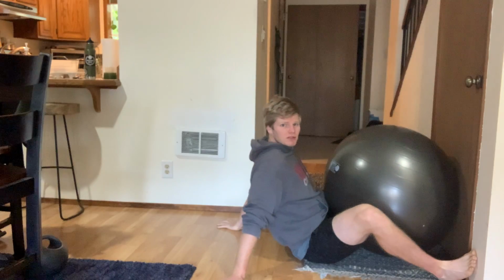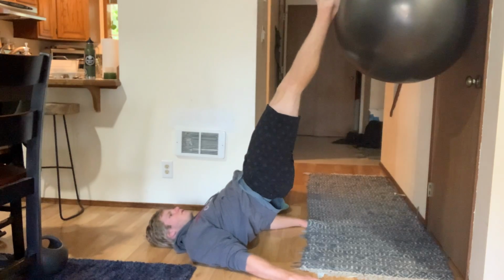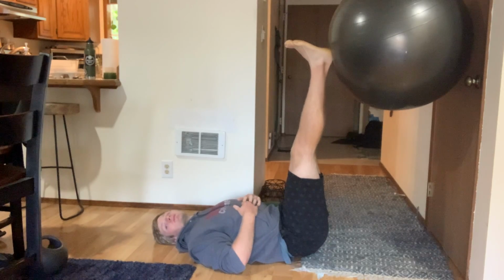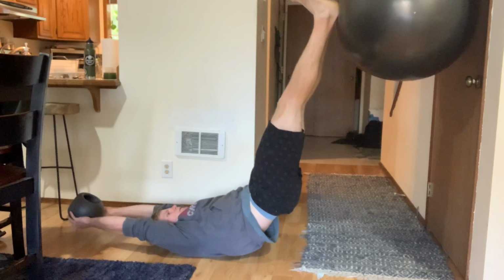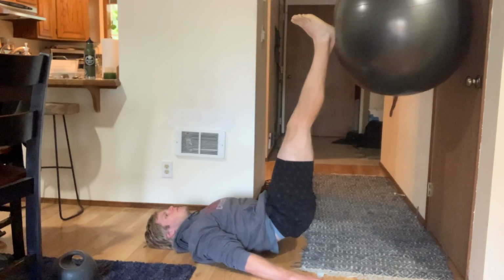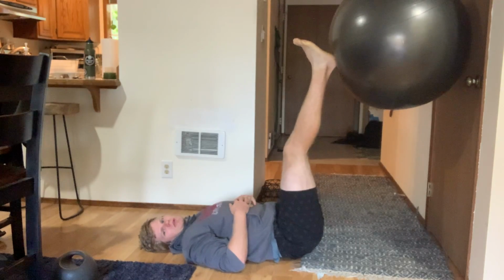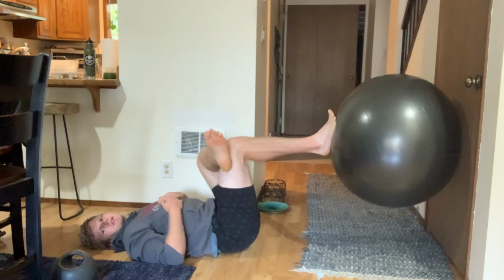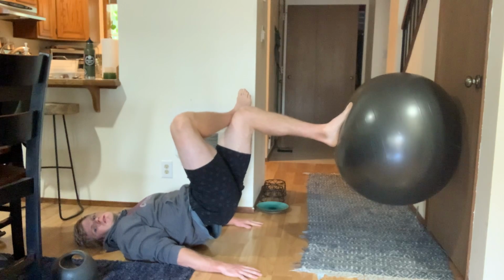Revolution In Motion — Inchworm Variations